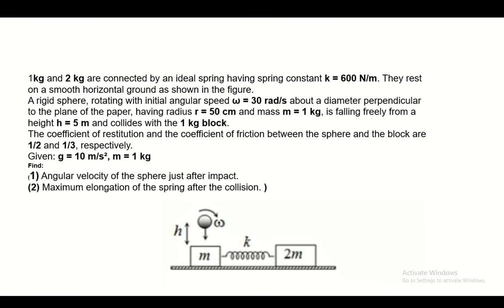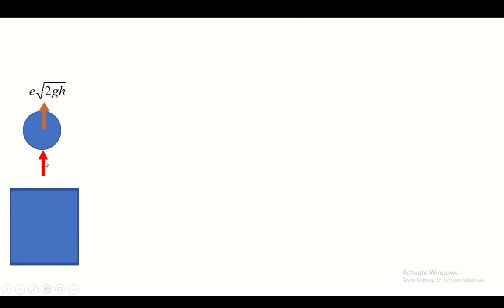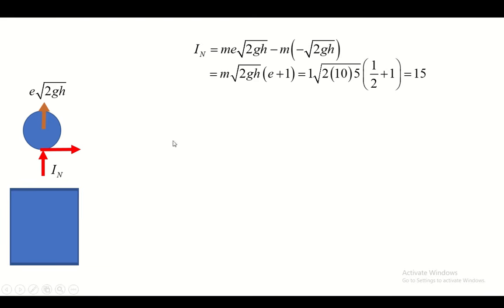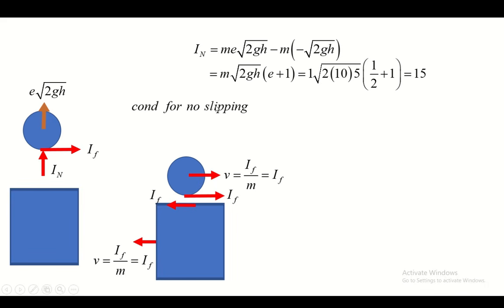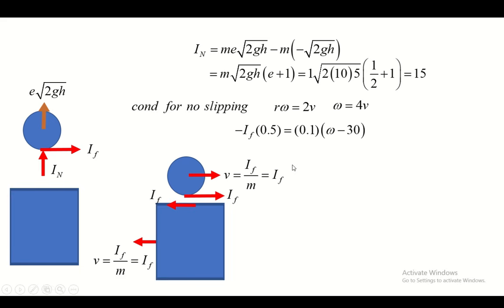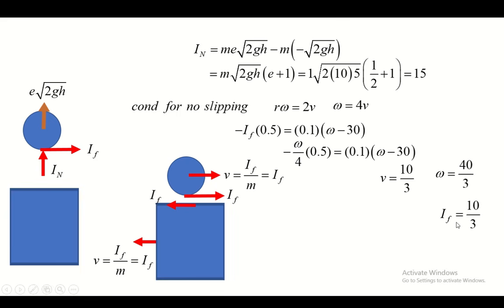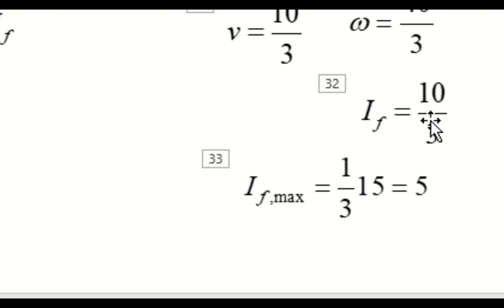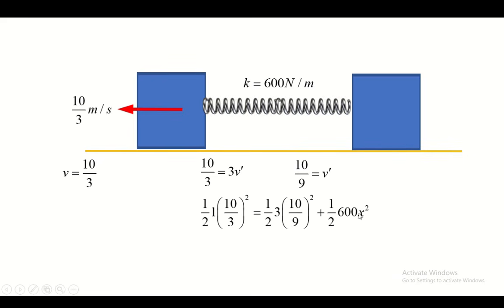Rotating Sphere Collides with Block Connected by Spring | JEE Physics | Collision + Friction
A challenging JEE Physics Mechanics problem involving a rotating sphere colliding with a block connected to another block by a spring.

We use the concepts of:

Collision and coefficient of restitution
Friction during impact
Angular momentum
Rotational motion
Impulse
Spring force and maximum elongation

Given:
ω = 30 rad/s, r = 50 cm, h = 5 m, k = 600 N/m
Coefficient of restitution = 1/2
Coefficient of friction = 1/3
g = 10 m/s²

Find:

Angular velocity of the sphere immediately after impact
Maximum elongation of the spring after collision

A useful problem for JEE Main & JEE Advanced Physics aspirants.